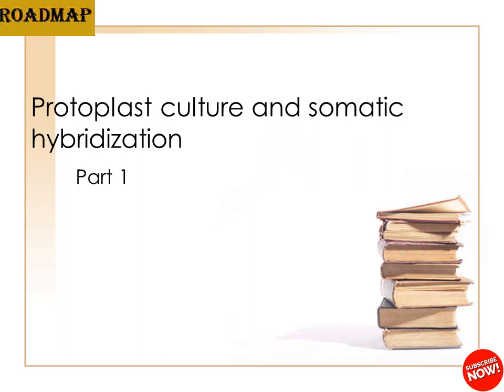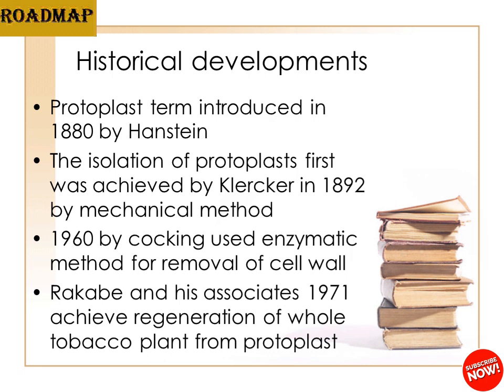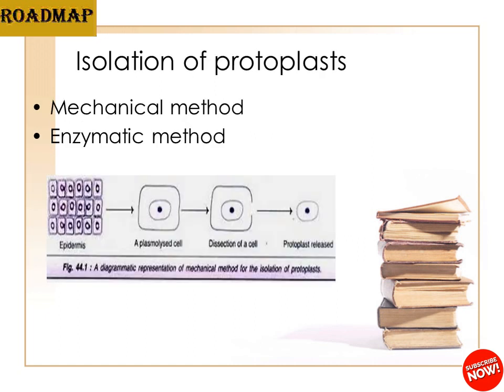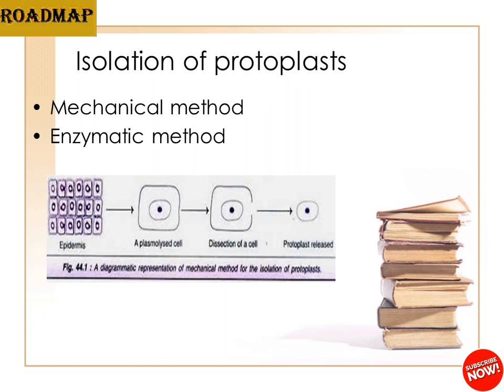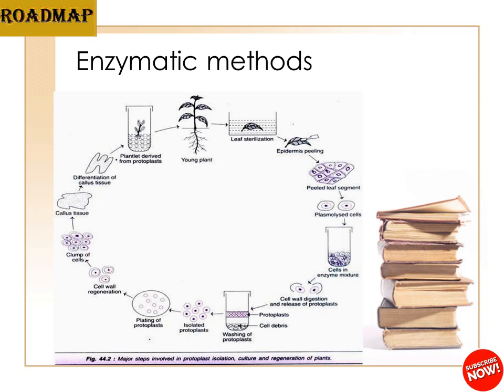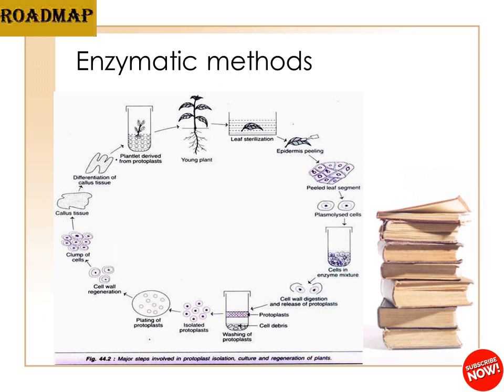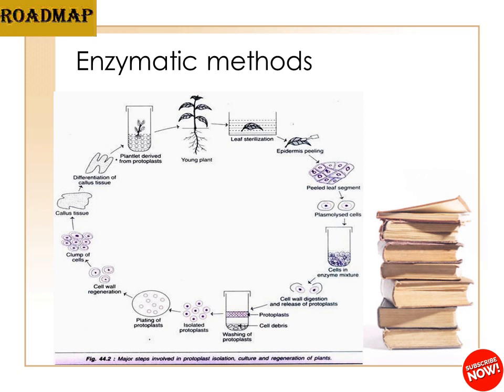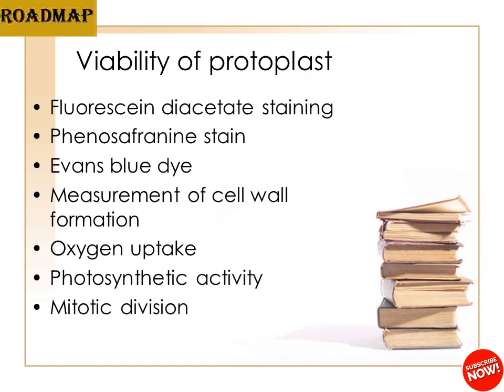Protoplast culture and somatic hybridization part 1